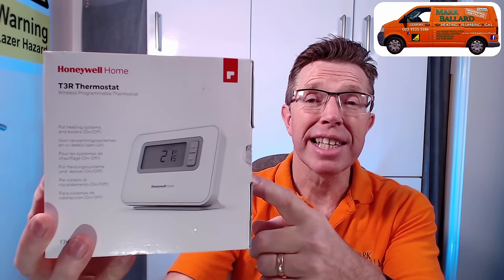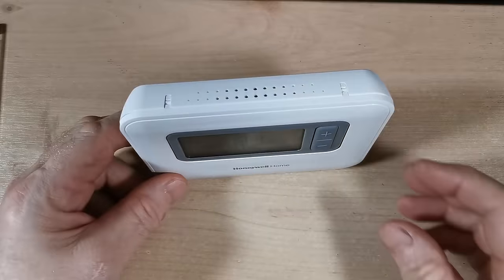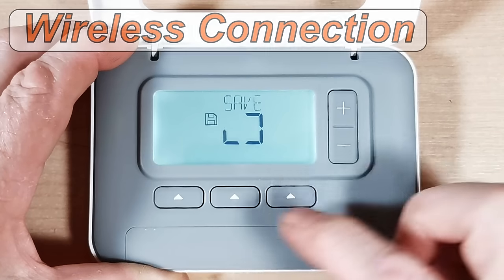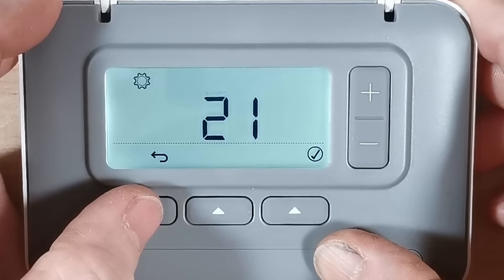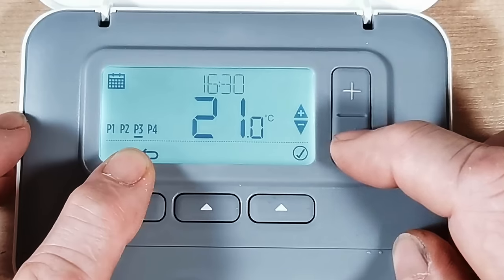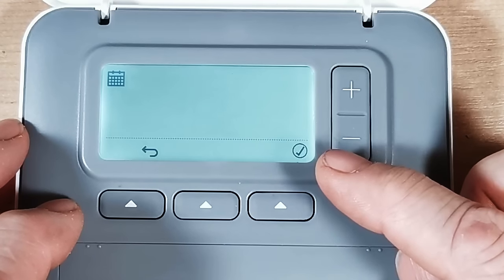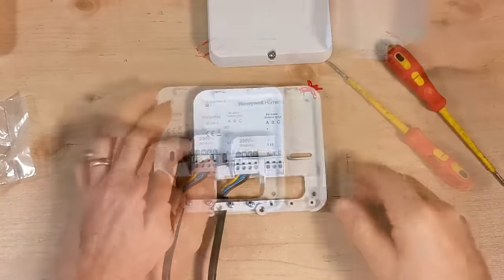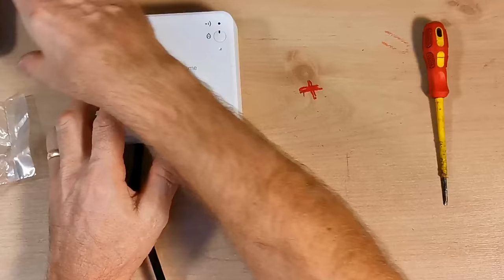How to USE, Program & Install the Honeywell T3 & T3R Including Wiring-Up. Honeywell Home T3R Review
Honeywell T3 & T3R  Wired and Wireless Programable Room Thermostat. Honeywell Home.
Setup, Programming 5 & 2 Day or 7 Day, Full Operation Covering Everything this Programmer can do.  Also includes Wiring.
All you need to know about this thermostat.

If you would like one of the thermostats you can click link below which will take you to Amazon.

Honeywell T3 Hard Wired Programmable Thermostat.

Honeywell T3R Wireless programmable Thermostat.

Honeywell T4 Hard Wired Programmable Thermostat.

Honeywell T4R Wireless programmable Thermostat.

And click that bell to get notifications.

Honeywell T4R Wireless Programmable Room Thermostat

Chapters
0:00 Intro
2:29 Honeywell T3R Honeywell T3 & T4
3:16 Honeywell T3R Unboxing, What's in the Box.
5:25 Honeywell T3R Stand and Wall Bracket
6:56 Honeywell T3R Where to Position Your T3R & T4R.
8:03 Honeywell T3R Batteries.
8:40 Honeywell T3R Setup.
9:48 Honeywell T3R Wireless Connection
12:25 Honeywell T3R Display and Operation.
13:29 Honeywell T3R Off and On.
13:45 Honeywell T3R Manual and Auto Operation.
14:29 Honeywell T3R Auto Override
15:05 Honeywell T3R Auto Timed Override
16:26 Honeywell T3R Time and Date Adjust
17:10 Honeywell T3R Locking the Programmer
19:29 Honeywell T3R Setting the Timer/Programmer
25:45 Honeywell T3R Parameters
28:01 Honeywell T3R 7 Day Programming
30:35 Honeywell T3R Deleting Timer Period
33:35 Honeywell T3R Other Parameters
35:20 Honeywell T3R Binding
35:52 Honeywell T3R Boiler Service Reminder
36:09 Honeywell T3R Wiring-Up
40:42 Honeywell T3R Round Up